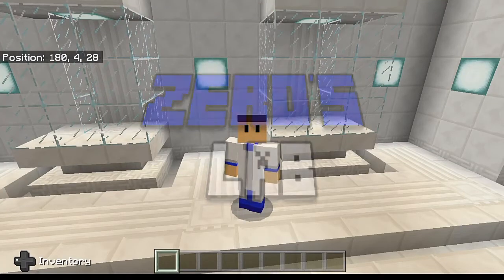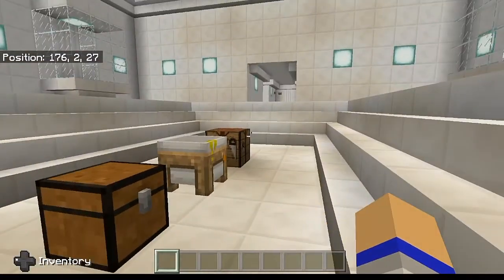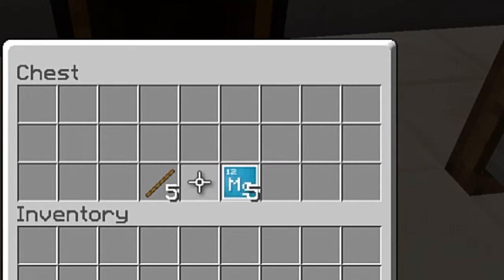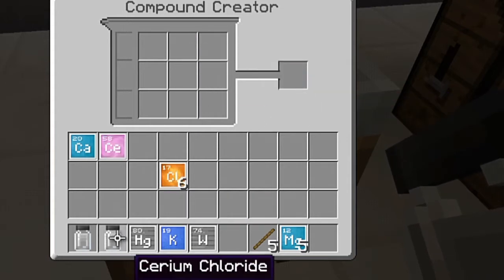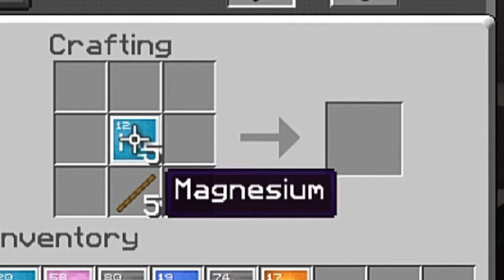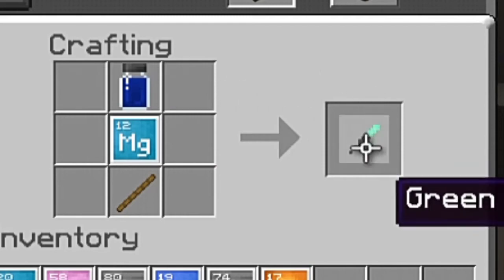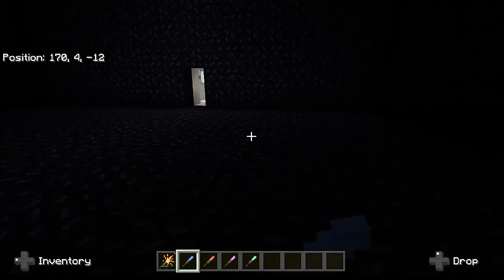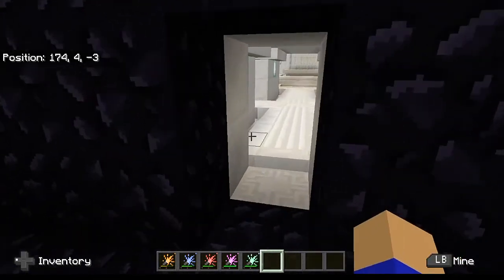How To Make A Sparkler | Zer0's Lab - Education Edition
Zer0's back on Education Edition. This time, he's showing off how to make sparklers. How are they made? What do they do? Are there really that few of color choices? I'm sure there's a reason for that...

I've really been enjoying the Education Edition. There's just so much you can do with it. Today, though, I'm showing off how to make sparklers. Sparklers IRL just create sparks when lit on fire, up until they eventually burn out, and they don't usually last very long. These sparklers are pretty close to real ones. Sadly, they don't come in a wide variety of colors. That's determined by the chemical compound used to make them. That doesn't make them hard to make, though. That just means each different color is that much more unique. A pretty cool items, I must say. But anyway, if you guys enjoyed this video, be sure to let me know. Any feedback would be greatly appreciated.